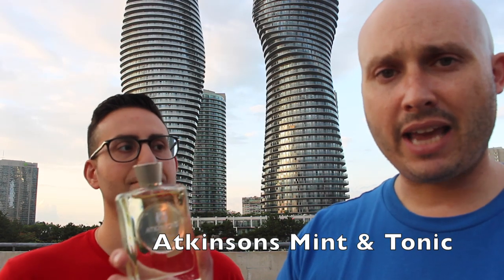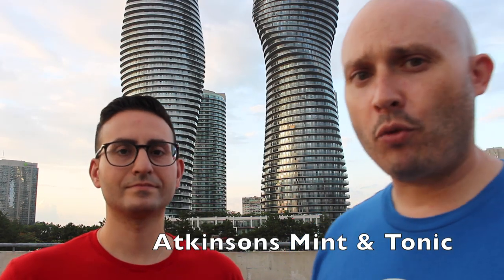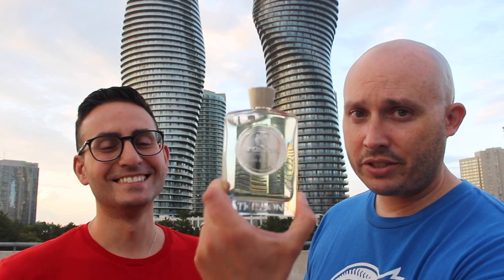GREAT SUMMER FRESHIE - Atkinsons Mint & Tonic with Redolessence